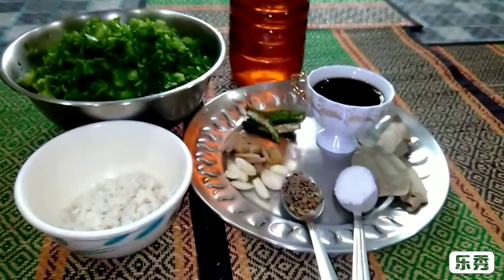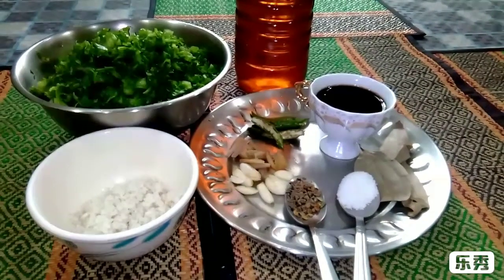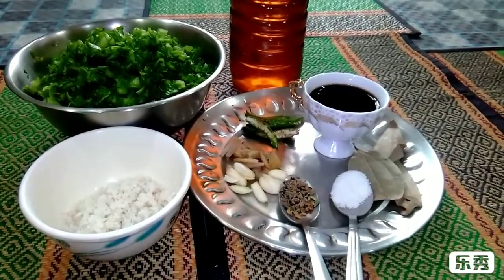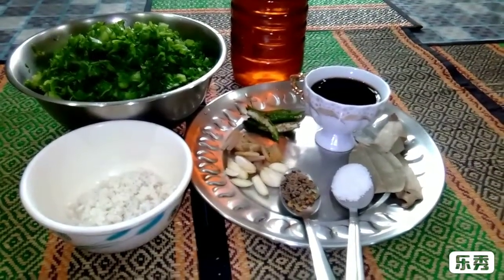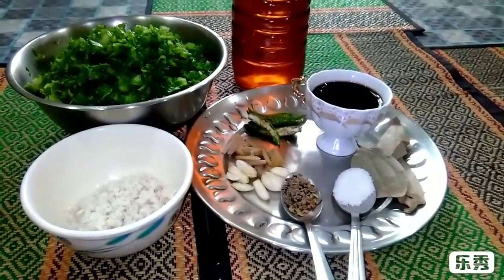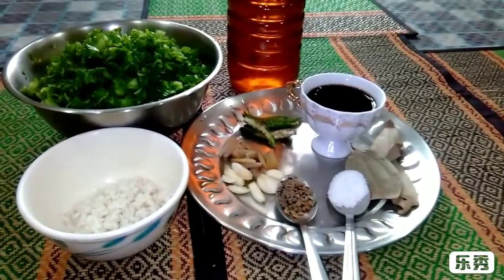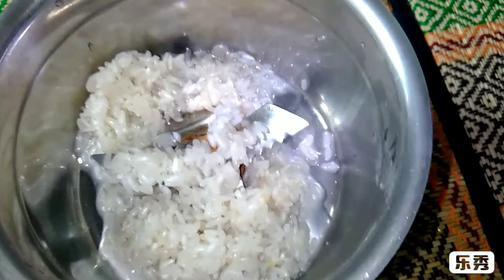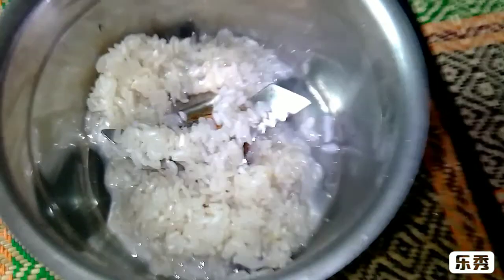Assamese recipes | Khar | Lai paat aru khar